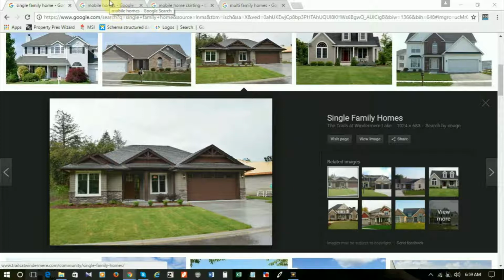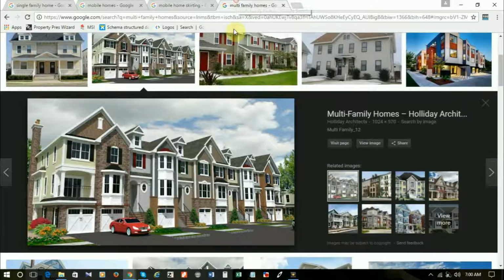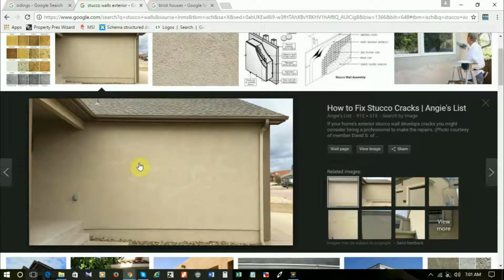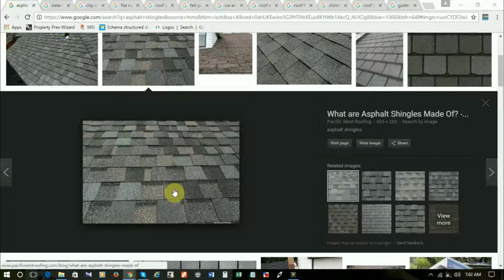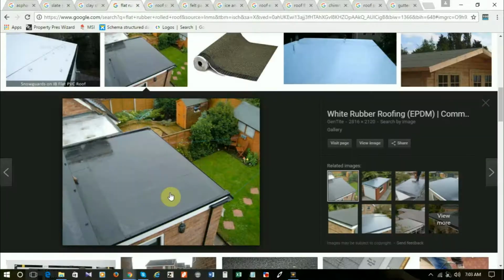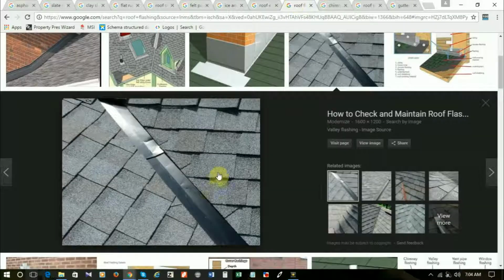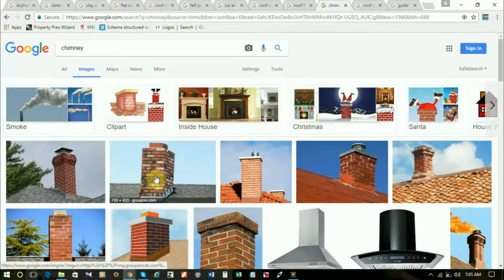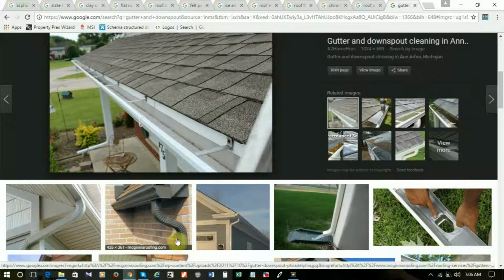ASL BPO | Property Preservation Training EP 1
This is the first among the many videos that I plan to make for processors to train on. The video familiarises you with the terms you will need to know about the exterior part of the property.